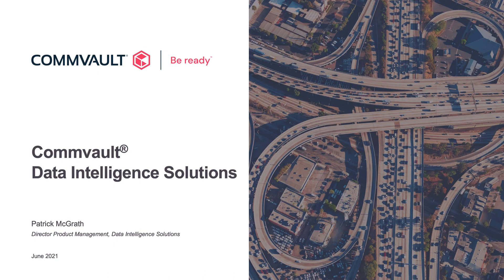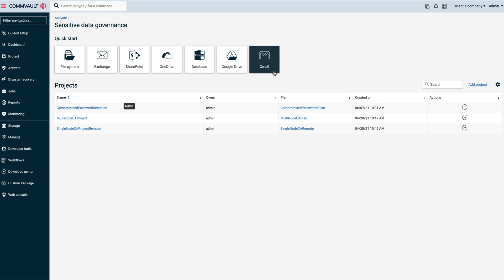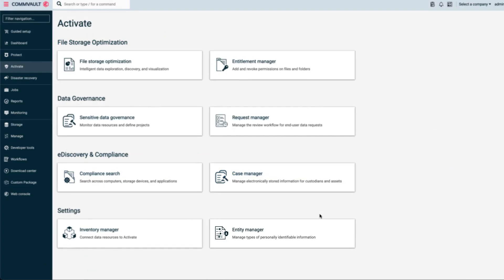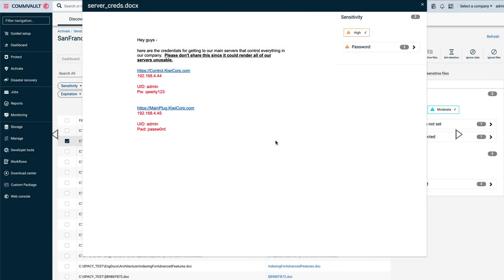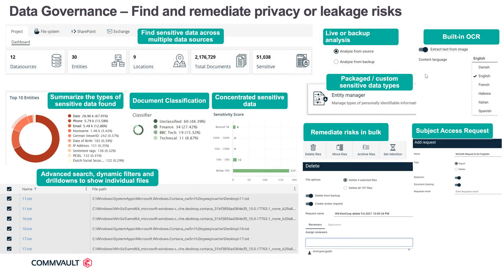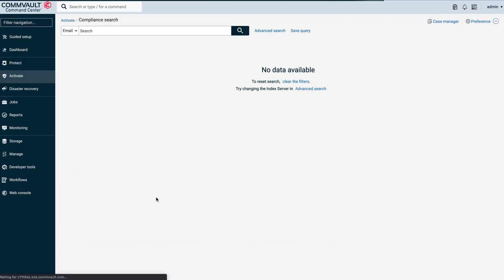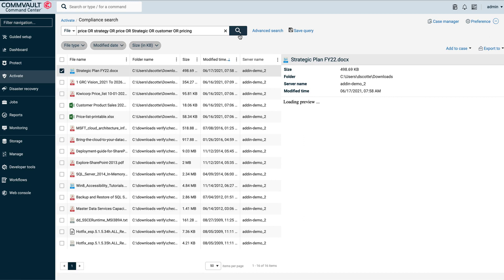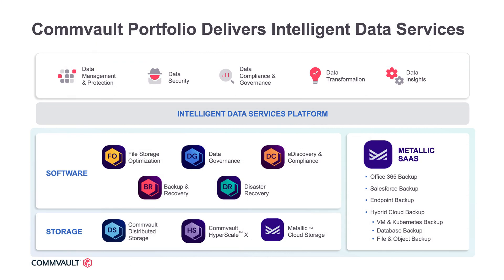Data Intelligence Solutions Tech Demo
Watch this technical demo to discover how Commvault helps drive informed decision-making and actions on data using Data Intelligence solutions Commvault® File Storage Optimization, Commvault® Data Governance, and Commvault® eDiscovery & Compliance.

Learn how easy it is to identify and remediate sensitive data risks, in this case passwords, and analyze the activity of a recently departed employee to uncover what confidential they had access to and take action to secure this data.